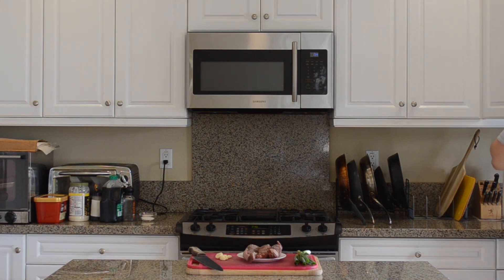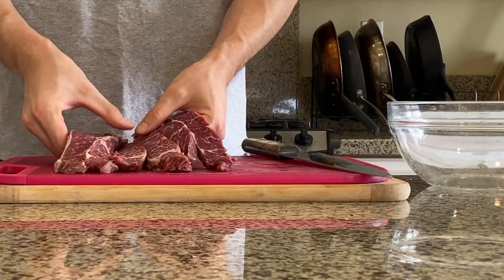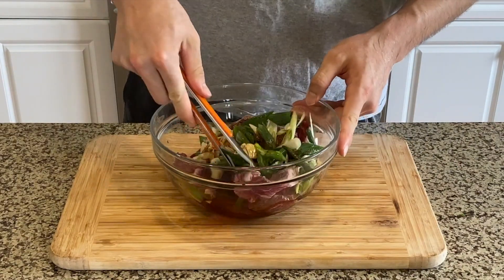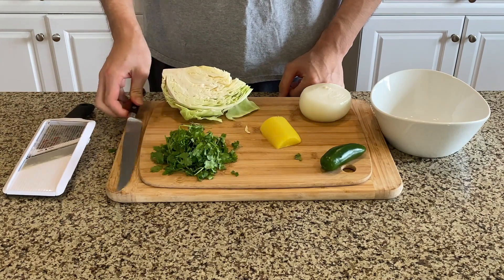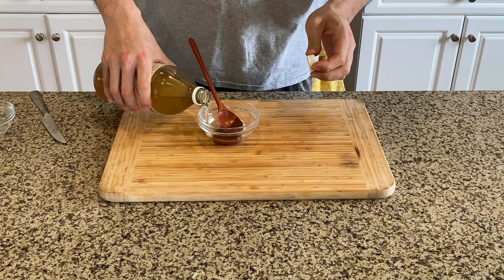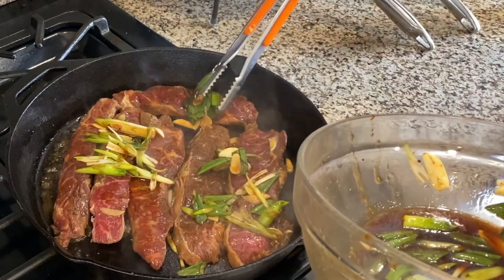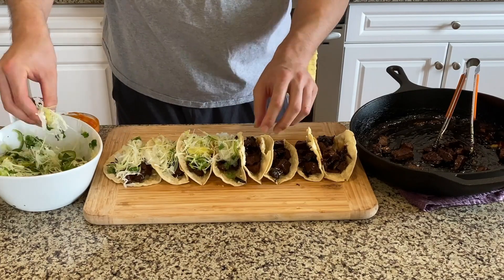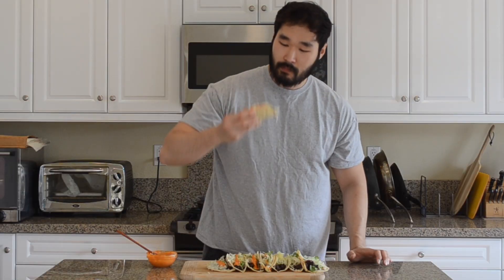Quick 30 Minutes Marinade Korean BBQ Tacos (Galbi Tacos)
Recipe

KBBQ:
1.5lb Short Rib (any beef used for Taco)
4 tablespoons soy sauce
2-3 tablespoons sugar
6-7 cloves garlic
2-3 green onions
1tablespoon sesame oil
1tablespoon any alcohol such as mirin, white wine, vodka, soju, etc.

Slaw:
Cabbage
Onion
Jalapeno,cilantro,
Danmuji - pickled radish (or any pickles)

Spicy Sauce:
1tablespoon Gochujang
1teaspon sugar
1teaspoon vinegar (or lemon/lime juice)
5tablespoons mayonaise

and of course, tortillas!